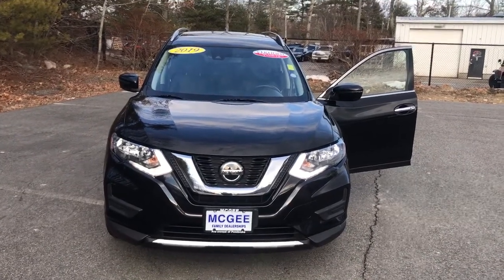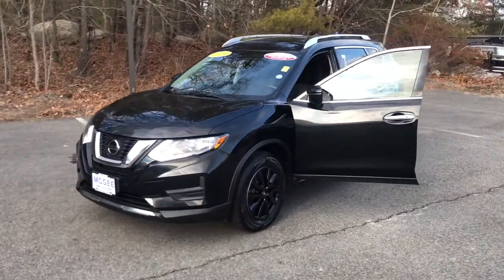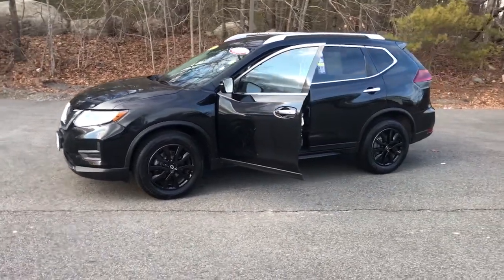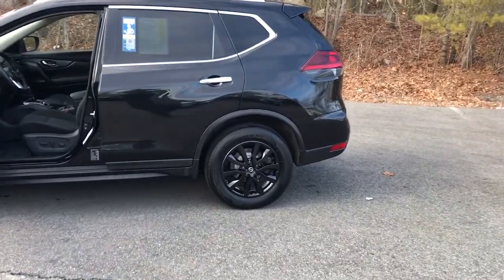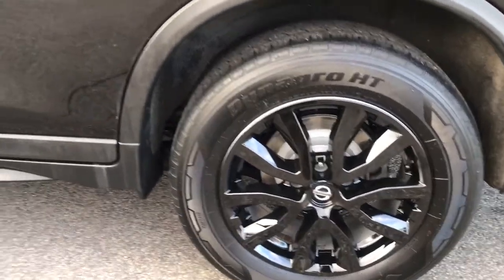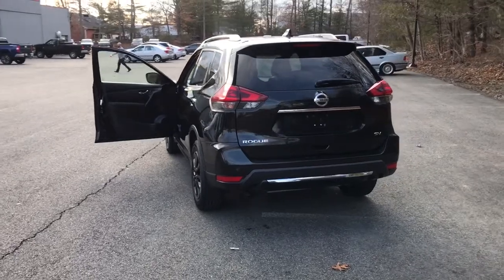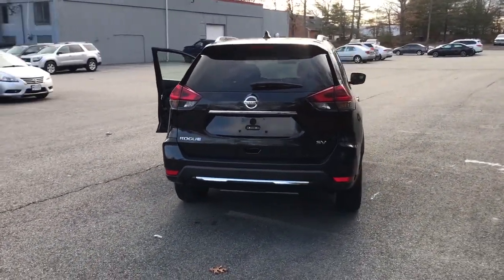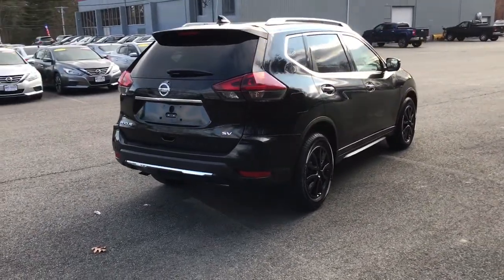2019 Nissan Rogue Plymouth, Marshfield, Pembroke, Weymouth, and Brockton, MA IC8549P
Magnetic Black Pearl Used 2019 Nissan Rogue available in Plymouth, Massachusetts at McGee Preowned Superstore. Servicing the Marshfield, Pembroke, Weymouth, and Brockton, MA area.
2019 Nissan Rogue FWD SV - Stock#: IC8549P - VIN#: KNMAT2MT2KP505592

: 2019 Nissan Rogue SV - PRICE DROP FROM $21,065, EPA 33 MPG Hwy/26 MPG City! Excellent Condition. Heated Seats, Dual Zone A/C, Remote Engine Start, Lane Keeping Assist, Apple CarPlay, Hands-Free Liftgate, CD Player, Back-Up Camera, Power Liftgate READ MORE! KEY FEATURES INCLUDE: Power Liftgate, Heated Driver Seat, Satellite Radio, iPod/MP3 Input, Bluetooth, Aluminum Wheels, Smart Device Integration, Blind Spot Monitor Rear Spoiler, MP3 Player, Keyless Entry, Privacy Glass, Remote Trunk Release. Nissan SV with Magnetic Black Pearl exterior and Charcoal interior features a 4 Cylinder Engine with 170 HP at 6000 RPM*. Clean Autocheck Report! Autocheck 1 Owner, Remainder of Drivetrain Warranty, Non-Smoker vehicle EXPERTS ARE SAYING: Seventy cubic feet of cargo space helps make the Rogue one of the more versatile small SUVs on the market, while upscale cabin materials give it a classier feel than its price might suggest. -Edmunds.com. Great Gas Mileage: 33 MPG Hwy. PRICED TO MOVE: Was $21,065. VISIT US TODAY: Here at McGee Pre-Owned Superstore, Customer Service is our #1 priority. The McGee Family Dealerships have been serving the South Shore for over 40 years and we would love to make you part of our family. When you purchase your pre-owned vehicle from McGee, it's a personal transaction between our family and yours. We understand our customers are our reason for being in business. Feel free to set up a test drive or discuss your options with our friendly sales staff - Call, Click or Visit! Please confirm the accuracy of the included equipment by calling us prior to purchase. Tax, title, registration and $498 Doc fee Extra.